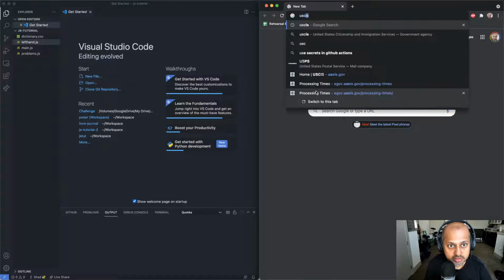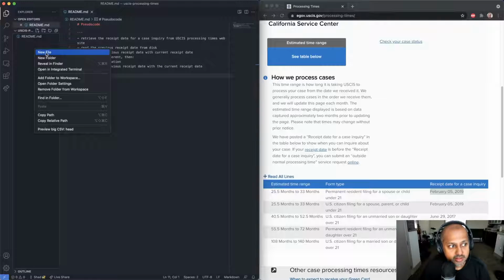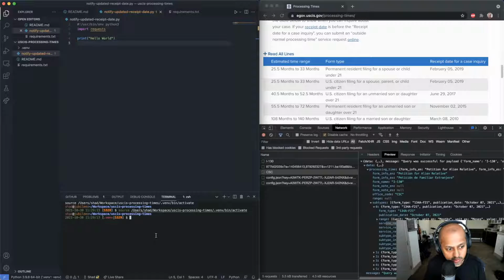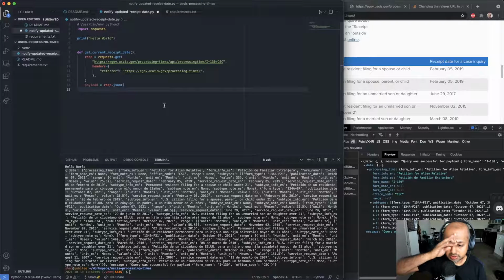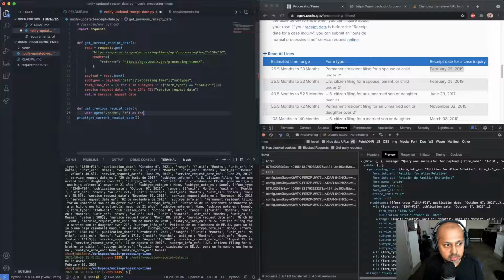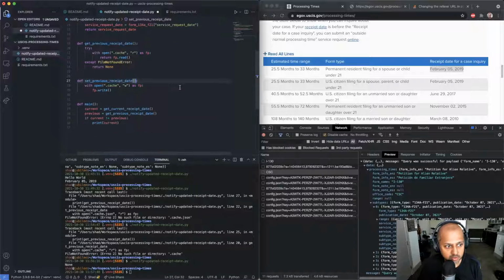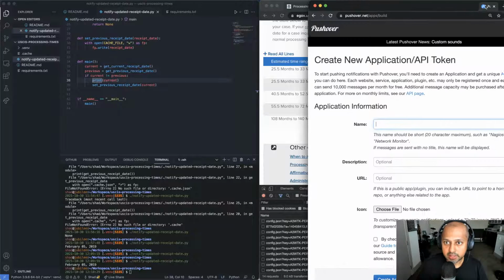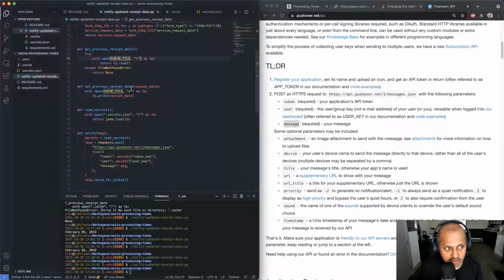Making a USCIS Processing Time Notification Bot in Python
In this stream, we will build a bot in Python that will send me a notification to my phone if the processing time from USCIS gets updated.

USCIS is the office that processes green card applications. In the past, I've made bots like this to send notifications when, for example, a new job was posted on a websites. If you have a website from which you want to get updates when something changes, this stream will be helpful!